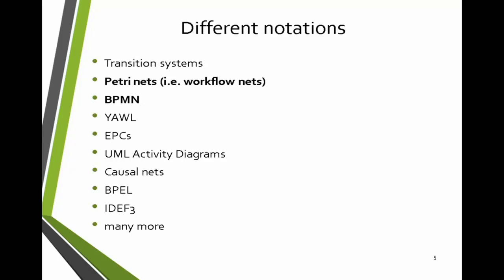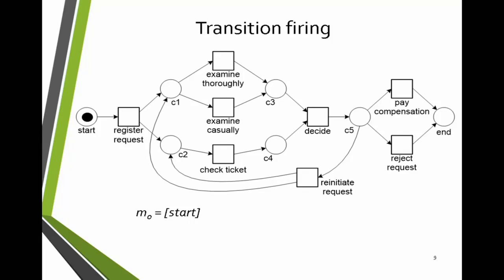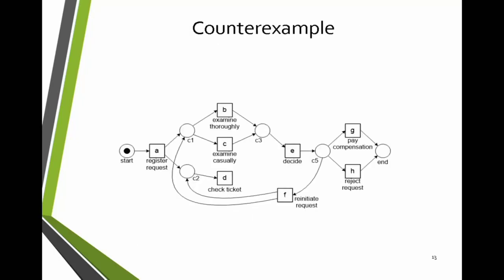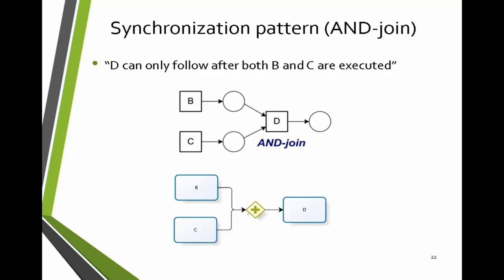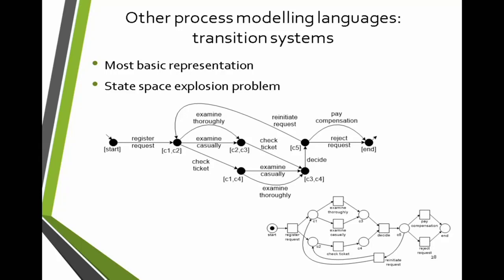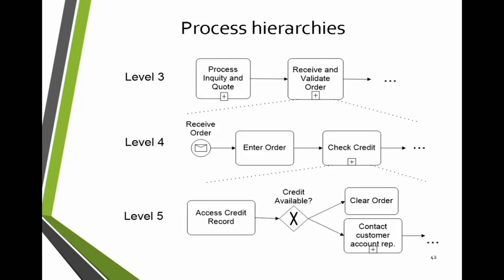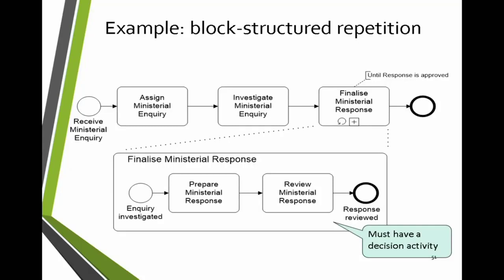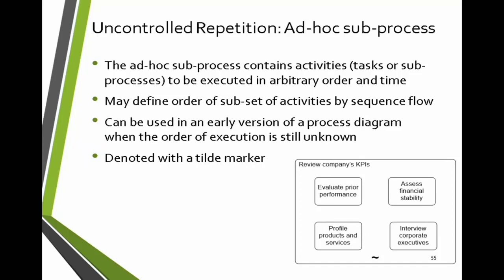Process modelling I - ENG